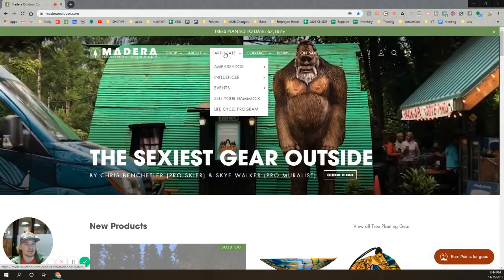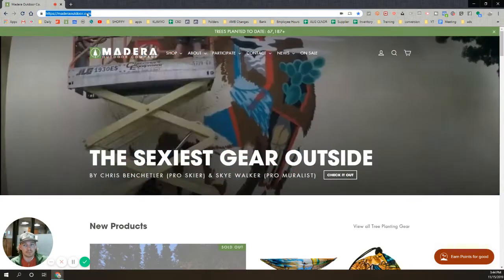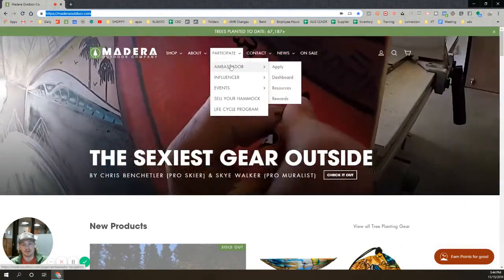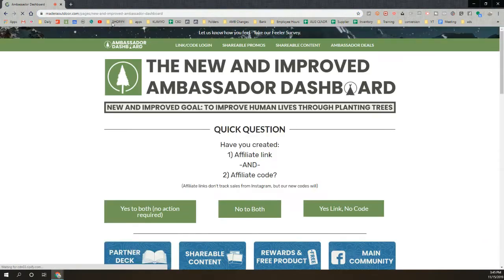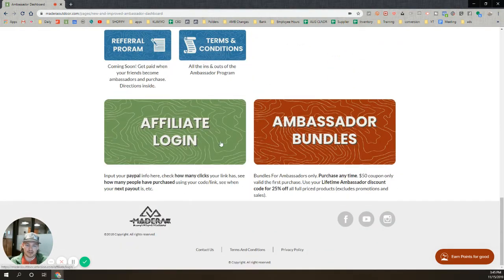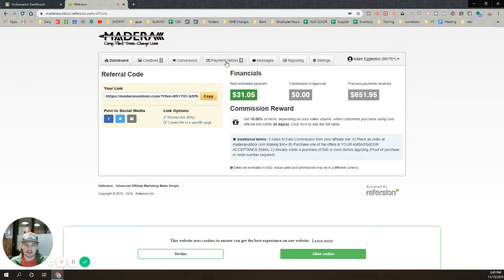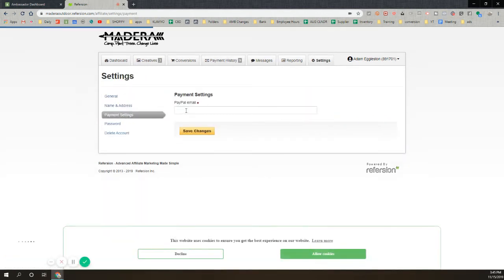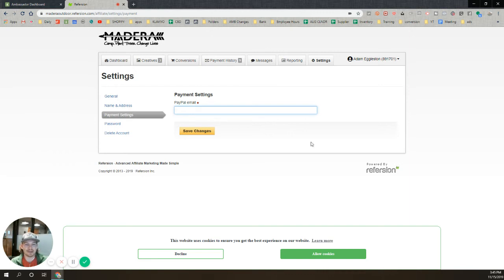How to add your Paypal Info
Tree footage by Trees.org